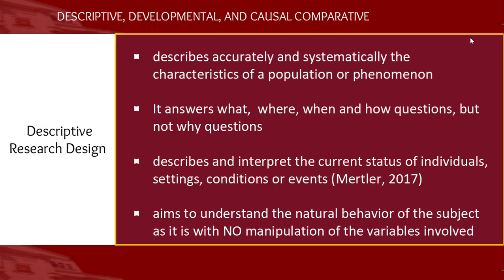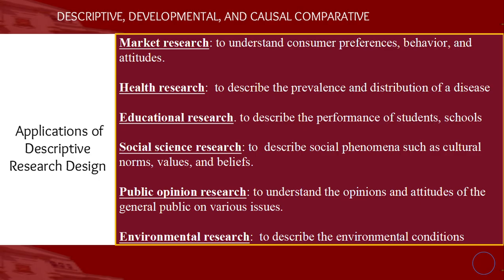DESCRIPTIVE RESEARCH DESIGN